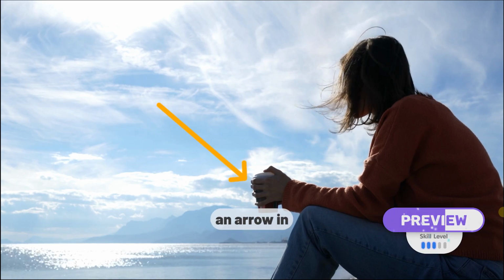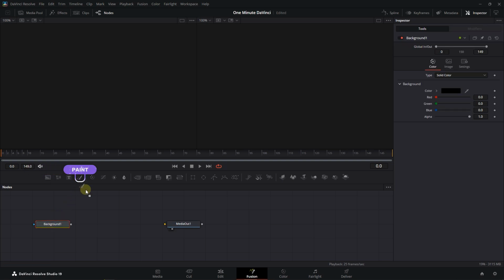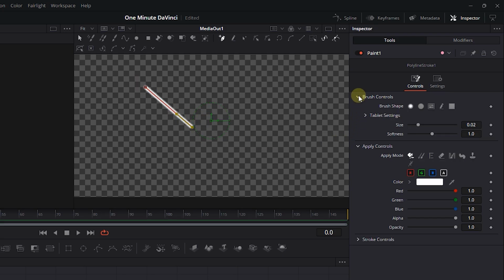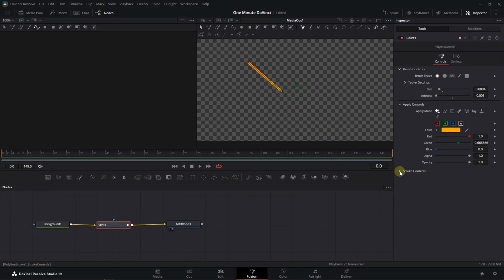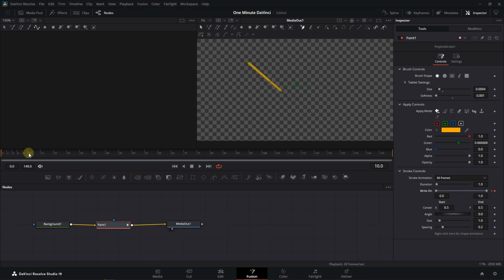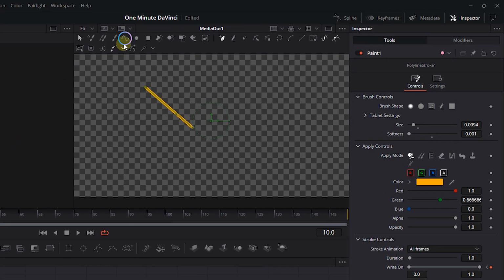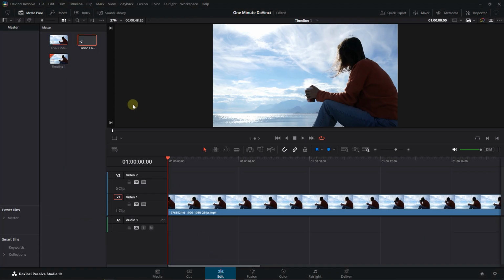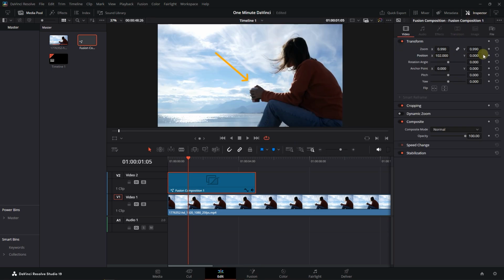Animate An ARROW In Davinci Resolve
Create animated arrows in DaVinci Resolve using Fusion's Paint tool with write-on keyframes for smooth motion graphics.

Create versatile animated arrows using the Paint tool in Fusion. Draw the arrow shaft and head as separate strokes, then animate using Write On properties. Adjust brush softness and size for different stylistic results.
Keyframe the Write On values for precise timing control. For curved arrows, use the Bezier tool when drawing. This method works for tutorials, presentations, or motion graphics.
Export as a template to reuse arrows across projects with consistent styling. Pair with sound effects for added impact.

How to Animate An Arrow In Davinci Resolve
    00:00 Setting Up Paint
    00:18 Animating Stroke
    00:40 Adding Keyframes